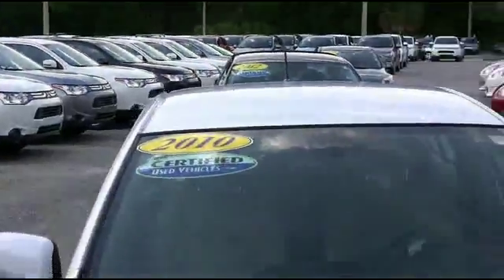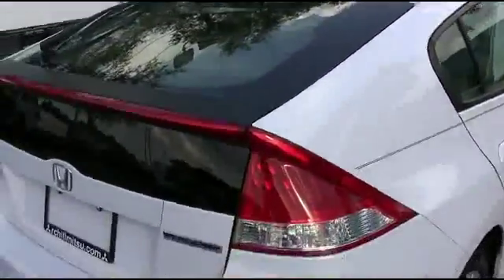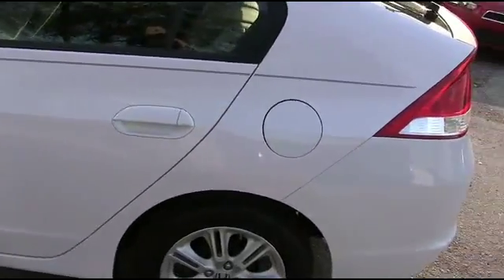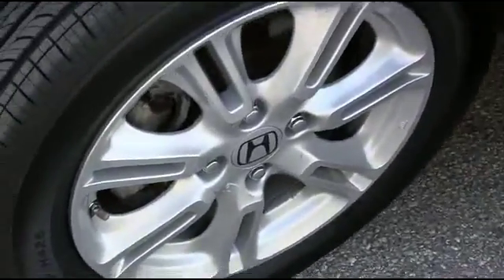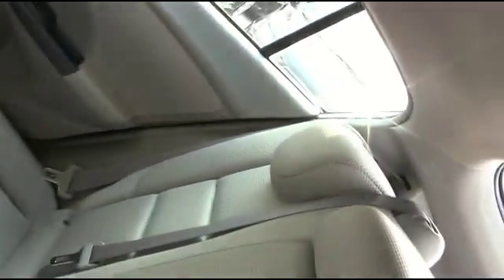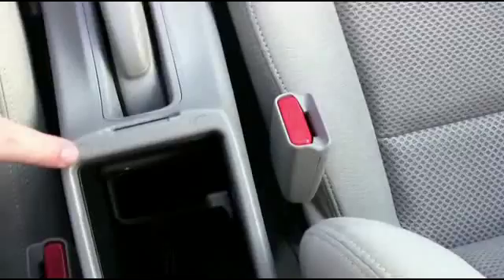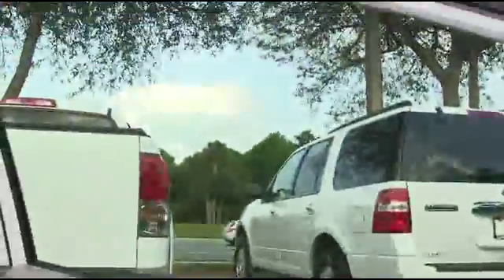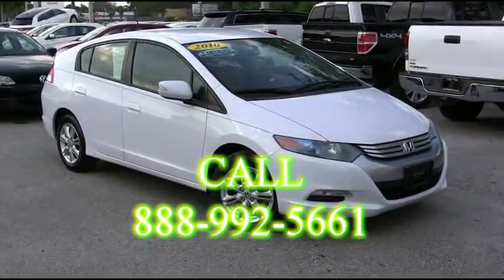2010 Honda Insight DeLand FL AS019439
2010 Honda Insight EX - $13652

CLEAN CARFAX : ALLOY WHEELS : DRIVES GREAT : LOCAL TRADE-IN. Environmentally-Friendly Hybrid! Classy White! EASILY PASSED OUR MULTI-POINT SAFETY INSPECTION, This vehicle Comes with a Worry Free 90 DAY WARRANTY, This vehicle HAS A FREE AUTO CHECK vehicle History Report . WE PUT OUR BEST PRICE UP FRONT- OUR SALES STAFF IS NON-COMMISSIONED WHICH MEANS NO PUSHY SALESMAN, You deserve a No-Bully car buying Experience. Want to stretch your purchasing power? Well take a look at this gorgeous 2010 Honda Insight. This fantastic Honda Insight is just waiting to bring the right owner lots of joy and happiness with years of trouble-free use. PRINT OUT AND BRING THIS AD IN WITH YOU TO RECEIVE A FREE $10 GAS CARD WITH A TEST DRIVE. High Trade-In Values and we can beat your Rate with Financing for Everyone. Located just 2 miles off I-4 in DeLand. Bring in any Dealer offer and we will beat their price by $500 guaranteed. You have the best Hassle-FREE prices on New Mitsubishi's and Pre-Owned Vehicles. Great Customer Service and Attention continues at R.C. Hill, serving Central Florida for over 40 years. Just Call, Click, or Come By. OPEN 7 DAYS A WEEK.